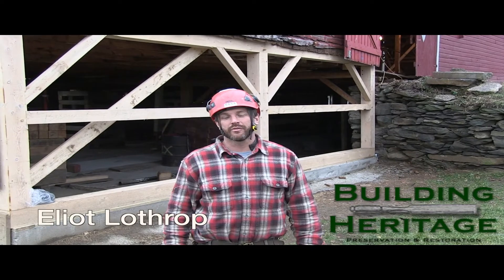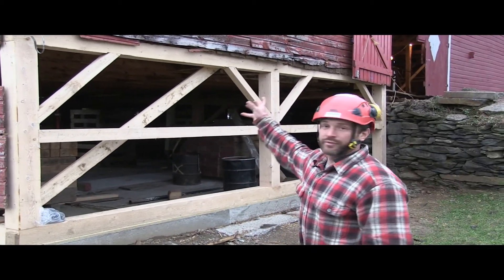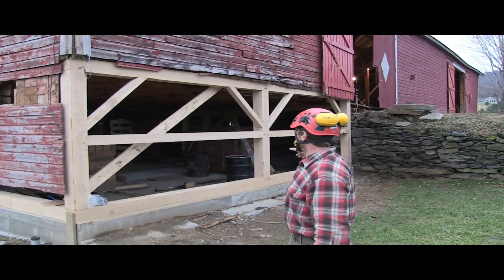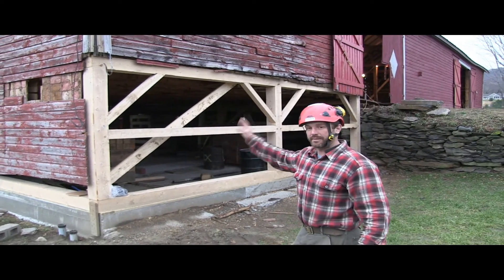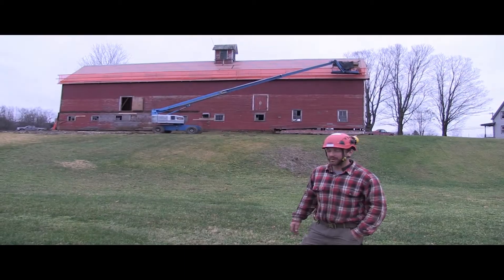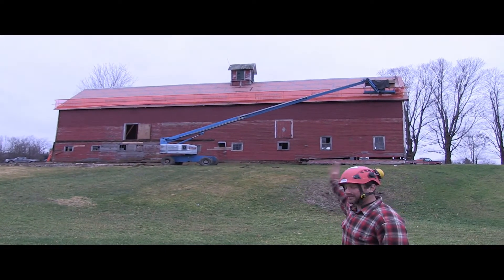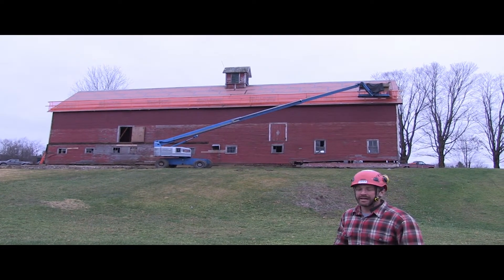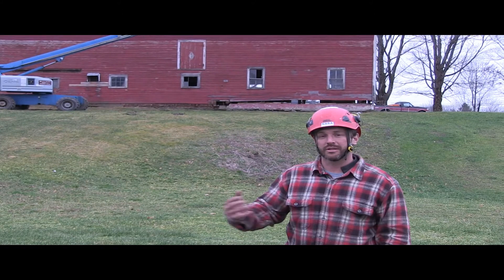Episode 3 - Sill & Girder Completion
The Journey continues as the sill and Girder are complete on the west corner of the barn.  More roofing, and engineering explanation. Also, the project manager gets in the holiday spirit!!